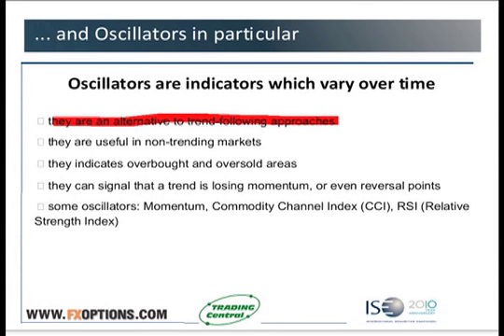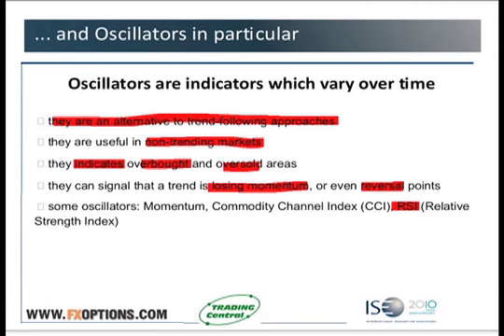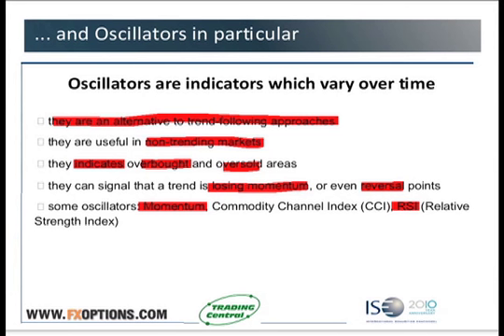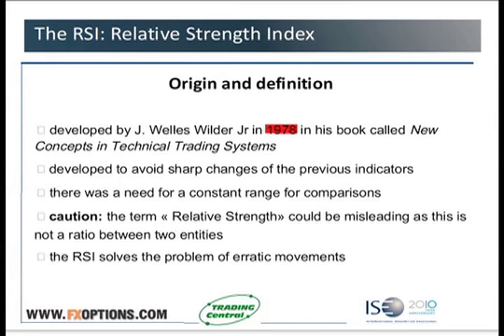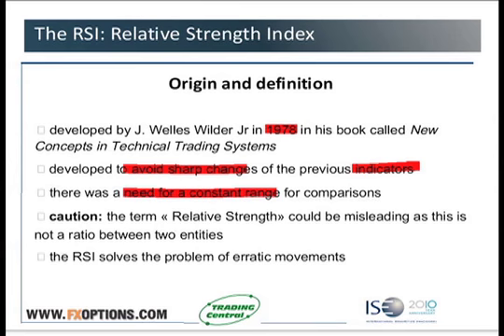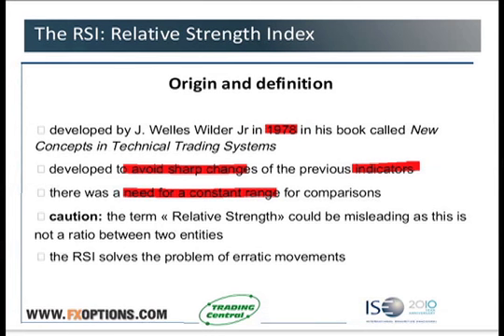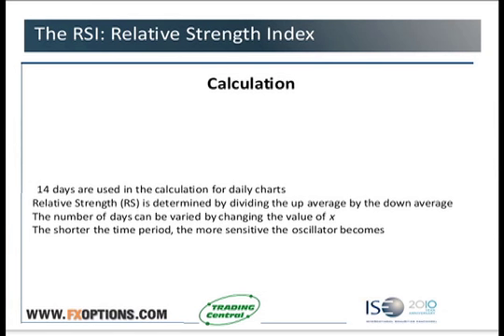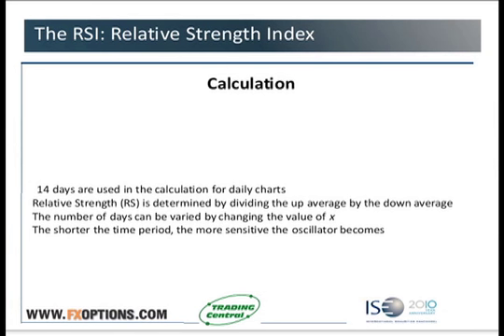Pt 2 Christophe Chevalier on "FX Options Trend Opinions: Insight to the RSI"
Whats the RSI (Relative Strength Index)? How can it help with your FX Options trading? Join Trading Centrals top Forex analyst, Christophe Chevalier as he provides his latest opinion on where the markets are headed. Christophe will also help to break down some of the most complex terminology and charting tools used to forecast the next currency moves provided in Trading Centrals alerts. Christophe will also share his methodology for trading FX Options. Trading Centrals FX Options Trade Alert program enjoys a 1,253% rate of success since its inception in August 2007. FX Options Trade Alerts are based on technical analysis that identifies patterns in the foreign currency market. Subscribers receive timely options trading ideas, complete with in-depth analysis for each trade. Trading Central is one of the Best Performing Equity Research Firms, as measured independently by INVESTARS.